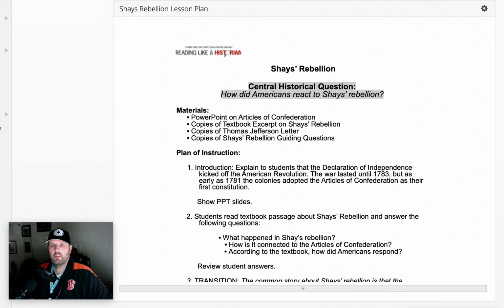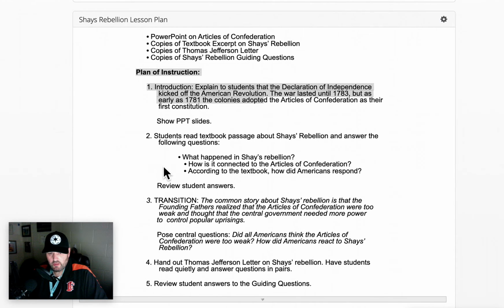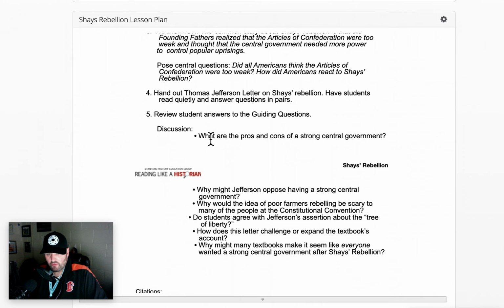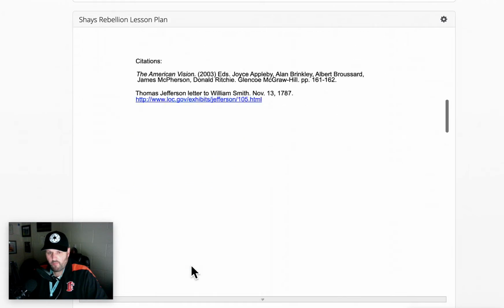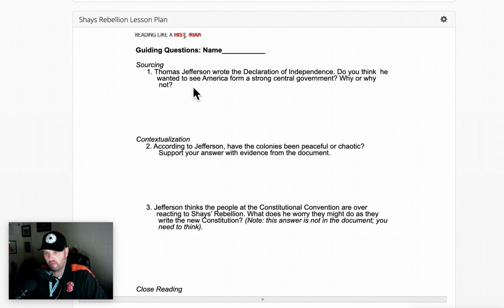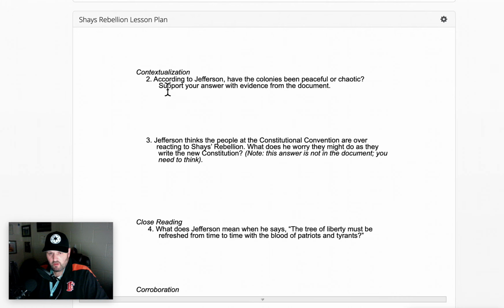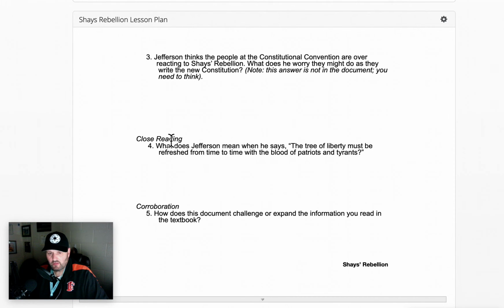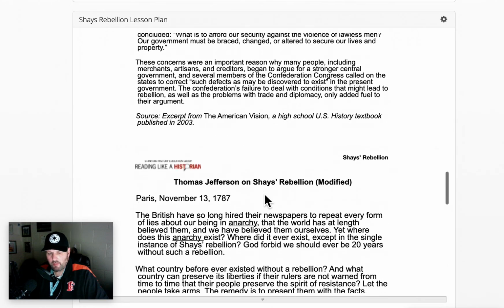Shays DBQ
How to complete the Shays Rebellion DBQ (please watch the Shays Rebellion youtube video PRIOR to filling out the homework)